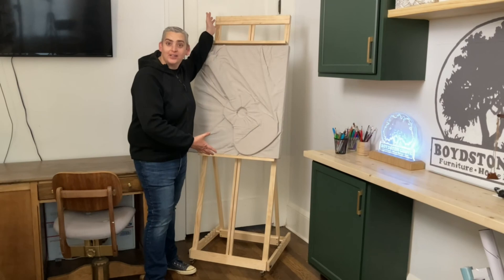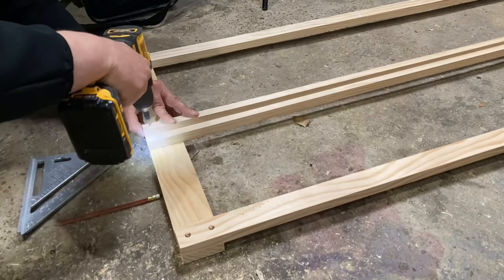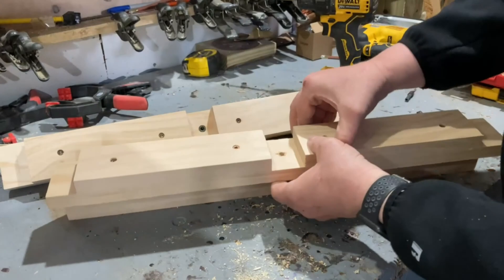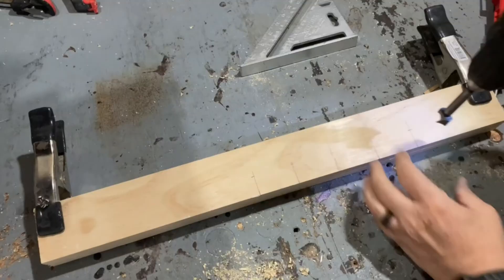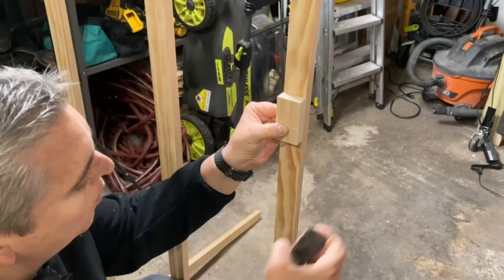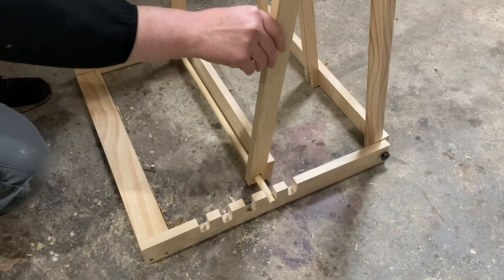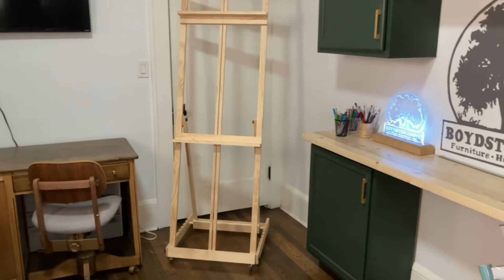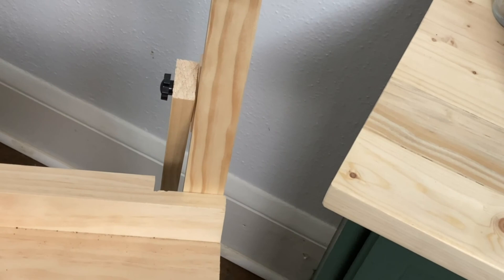How To Build A Floor Easel / DIY Art Easel / Easy Woodworking Project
I decided to mash up two of my passions: Art and Woodworking by building a wooden floor easel. This is a really easy woodworking project that can be done in a day. As an artist, I seem to always be in the need for an easel with certain specifications in mind. This large floor easel can be made to whatever specifications I want or need. I used threaded inserts and star head bolts on the joints of the easel soo every part is adjustable and highly functional. Even though I used a lot of scrap wood for this project, the material cost if you have to buy everything outright is still extremely low, compared to the cost of the large scale floor easels available in the stores. I hope this video inspires you and gives you some good groundwork to make your own easel.

Threaded inserts Kit
Star bolts kit